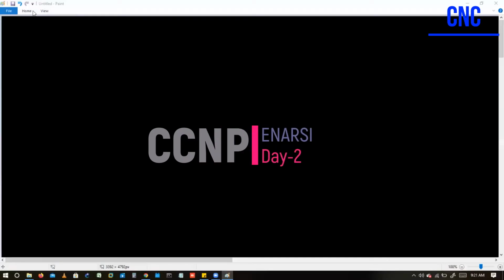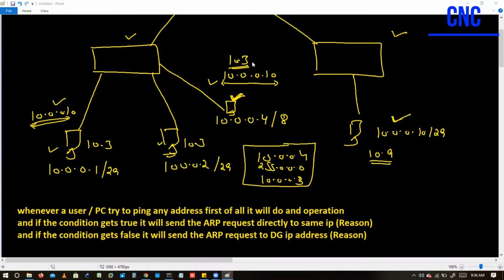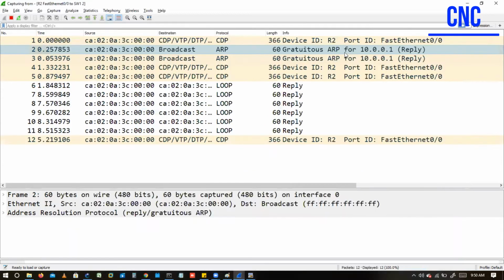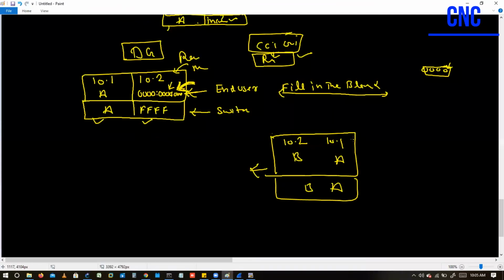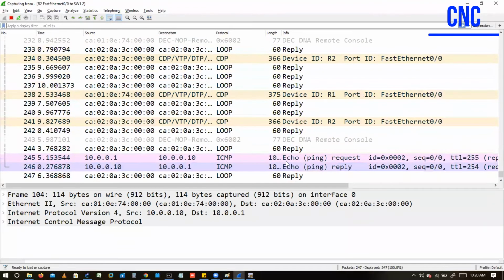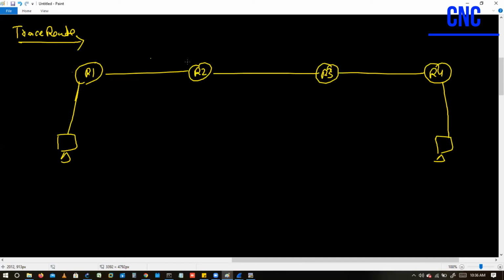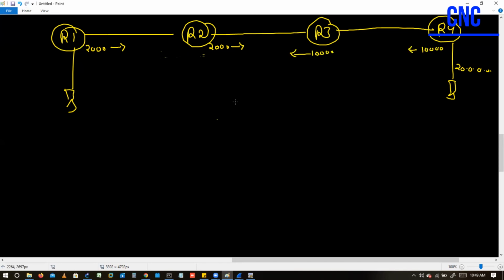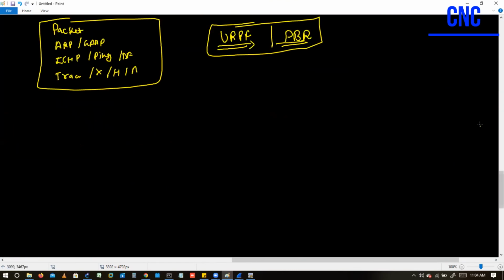CCNP Enterprise | ENARSI | Day-2 | Neeraj Kamboj | CCIE#57387 | CNC | Core Networking Classes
Growing Dreams.